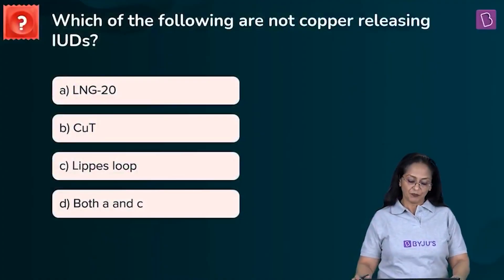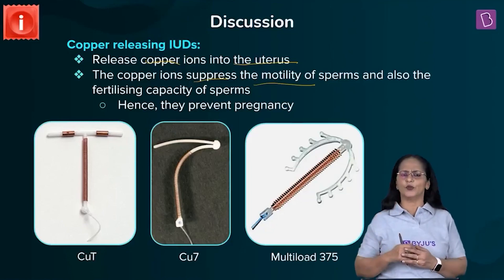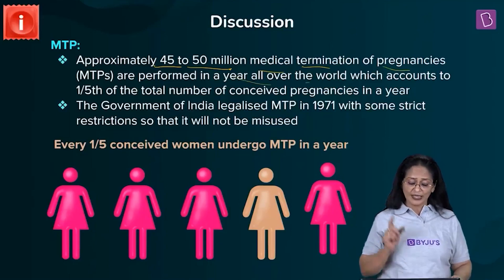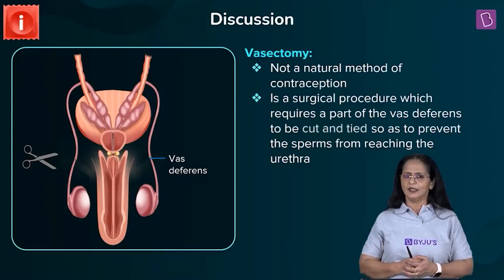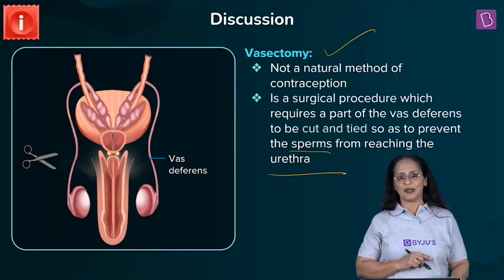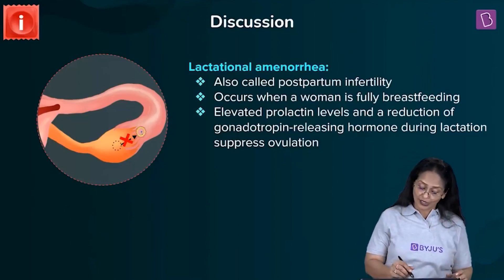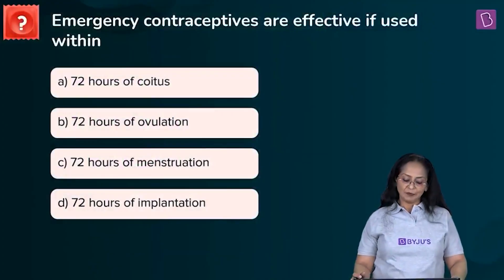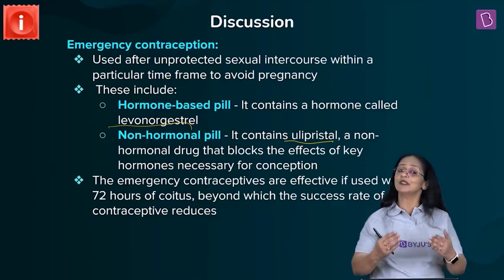Daily Quiz #161 | Class 11-12 & Droppers | Biology | Sabiha Ma'am | NEET 2021/2022 | BYJU'S NEET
Today's quiz is based on the chapter "Reproductive Health". These five questions are desgined in such a way that it revolves around some of the important concepts like: Various methods of contraception, Medical termination of pregnancy (MTPs) and the various situations in which MTPs are performed. Function and use of emergency contraceptives are also being discussed in this video. We are sure that this would definitely give you an amazing learning experience.

Question 1: 00:00:02
Question 2: 00:02:52
Question 3: 00:05:02
Question 4: 00:10:00
Question 5: 00:11:53